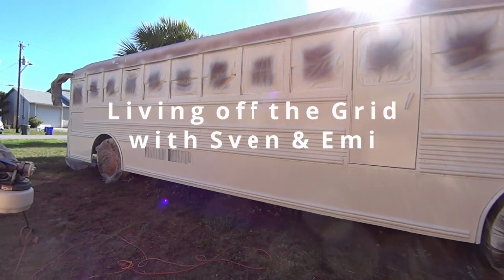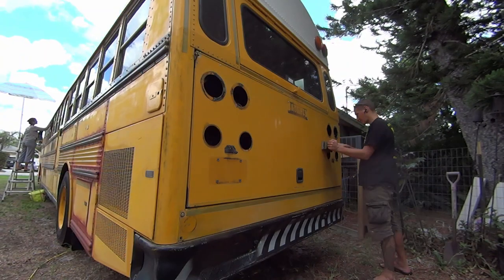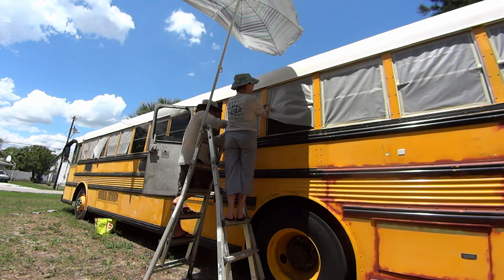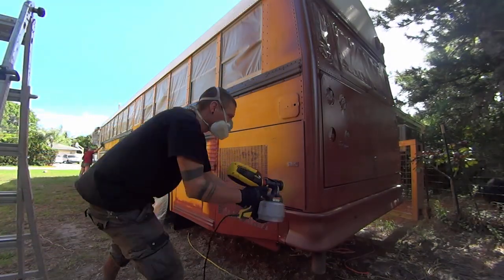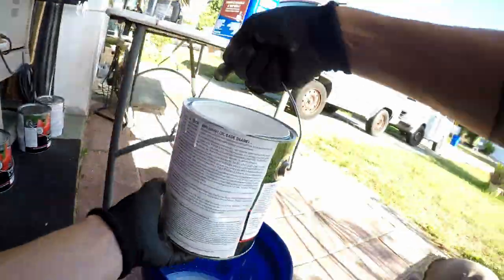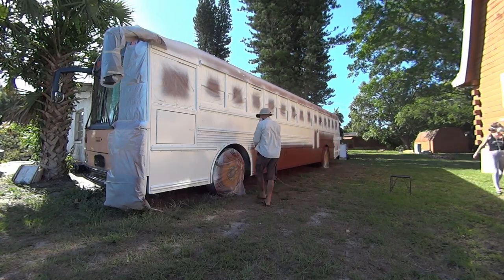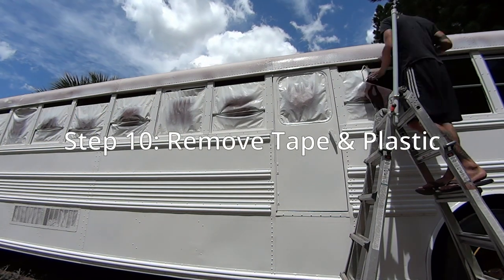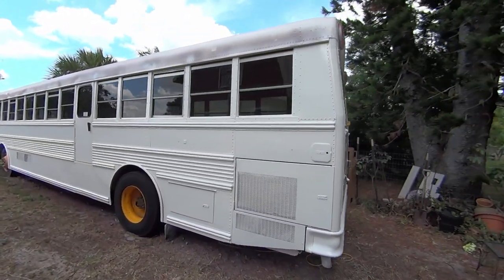Painting the Exterior of our School Bus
We finally got around to painting our school bus! Well, half of it at least...But it wasn't just a matter of painting, first we had to sand, prep, and prime.

Tools & Supplies we used:

Mineral Spirits
Masking Tape
Painters Plastic